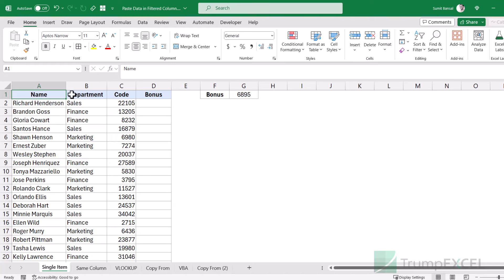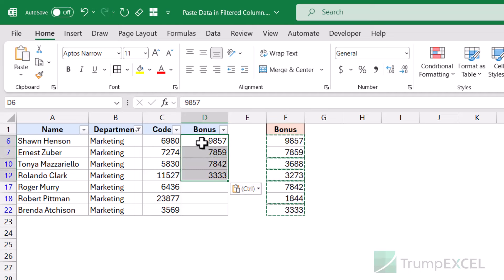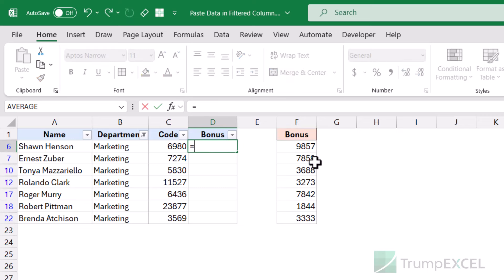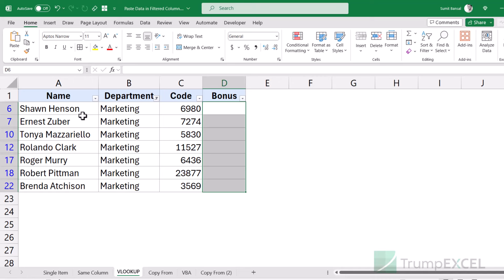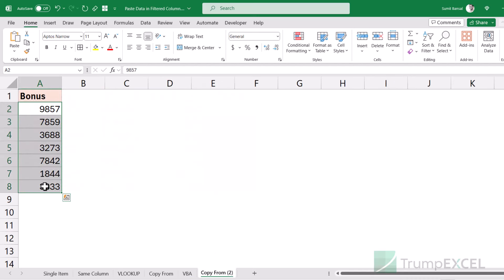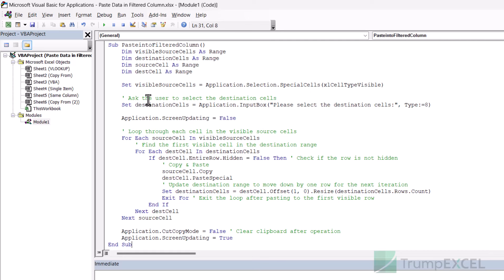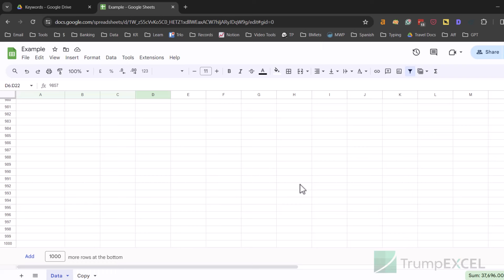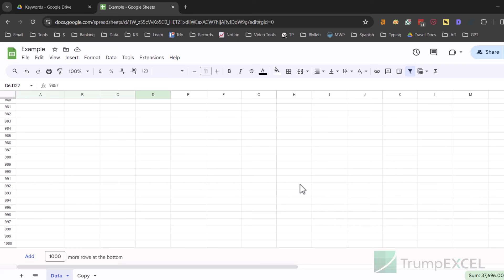Paste Data into Filtered Columns in Excel (Clever Tricks)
When it comes to copying and pasting data into filtered columns in Excel, things can be tricky.

In this video, I will show multiple scenarios where you can paste the data into filtered columns in Excel using several different methods.

Sometimes, a simple copy-paste might work, and other times, you might have to use formulas or even VBA.

00:00 Intro
00:25: Copying One Cell in Filtered Column
01:29 Copying Cells in the Same Row in the Filtered Column
04:06 Copying Data from Another Sheet into Filtered Column (Formula and VBA)
08:24 Using Google Sheets to Copy Data into Filter Column

➡️ You can get the VBA code here (scroll down a little to copy the code)